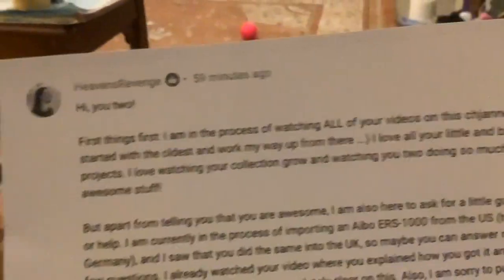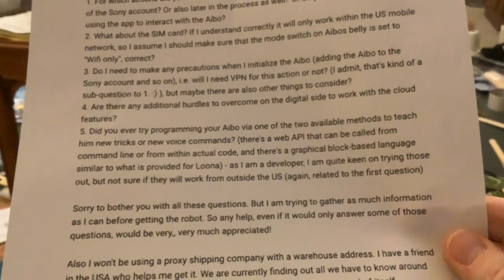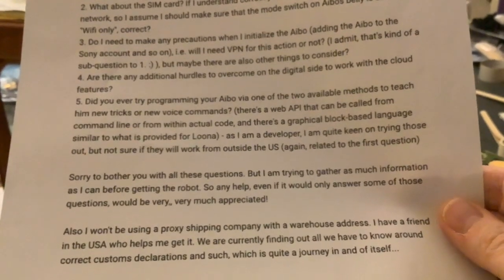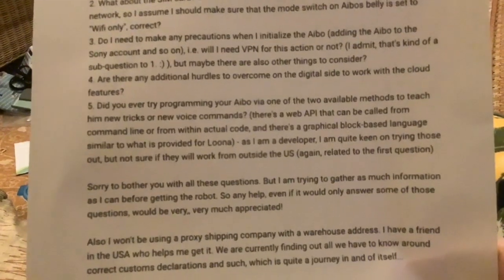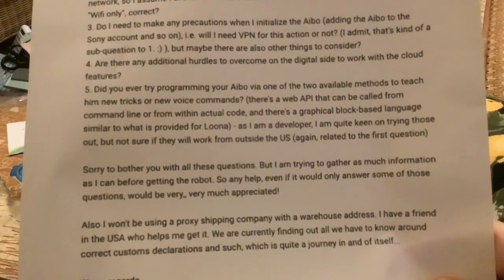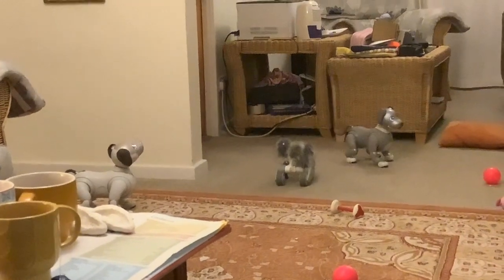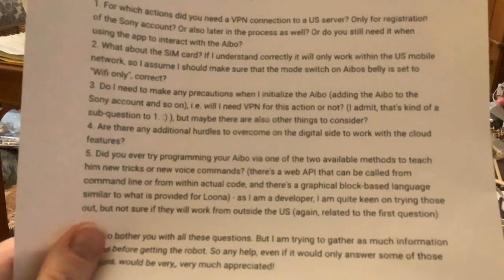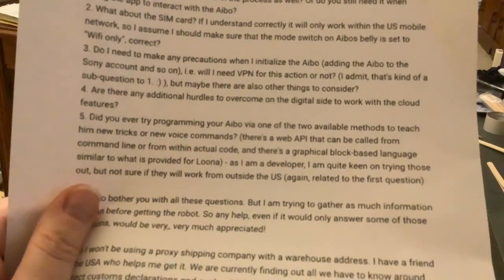Scout Aibo ERS 1000 Robotic Dog: Answering questions about App use outside US & Japan & my project